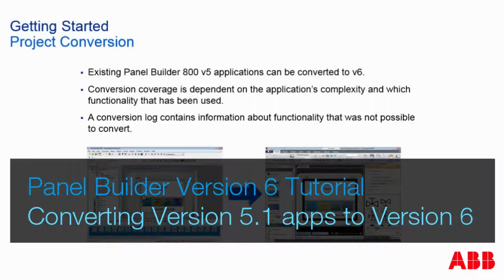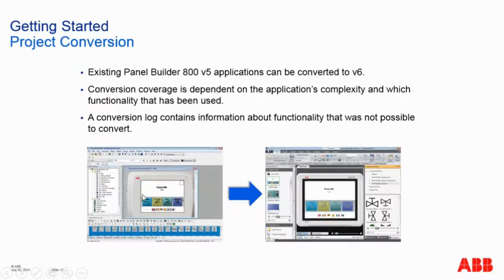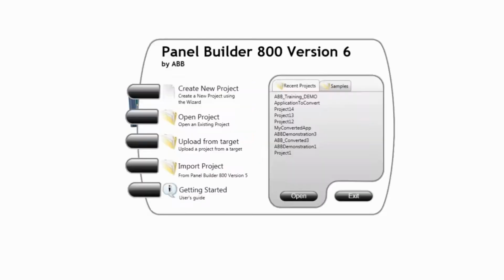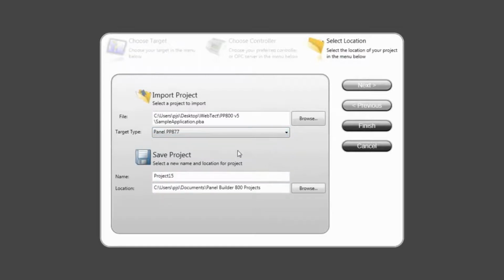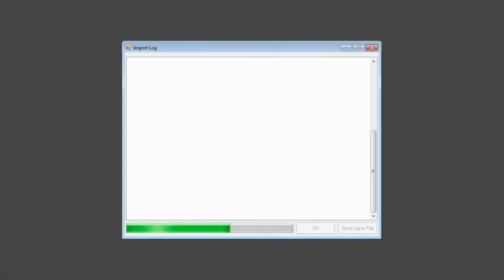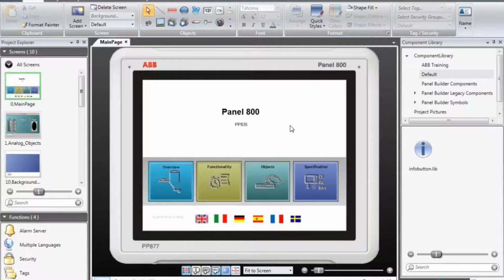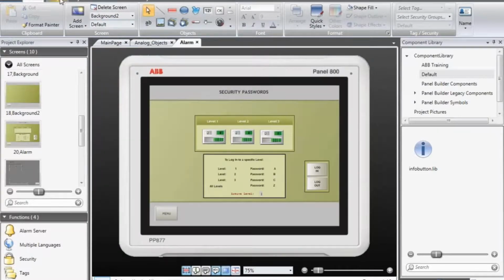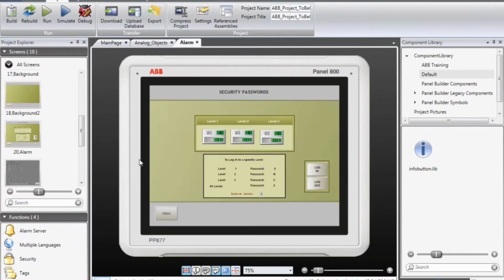Abb Panel Builder V6 Tutorial Co 1